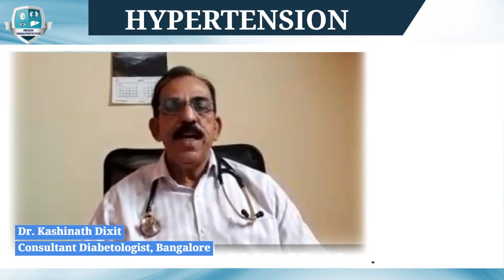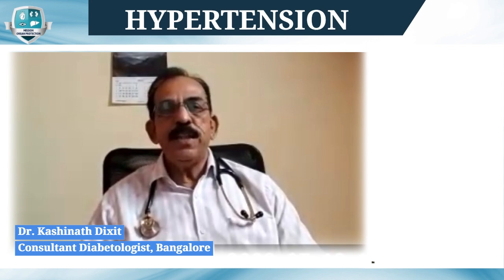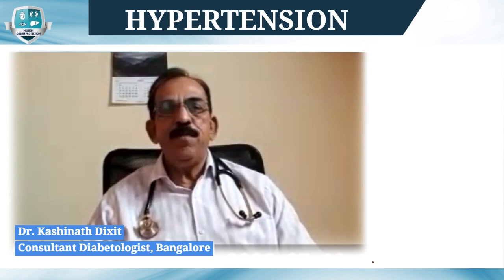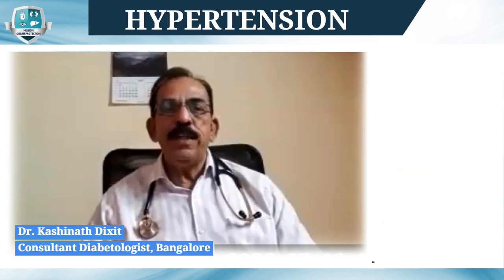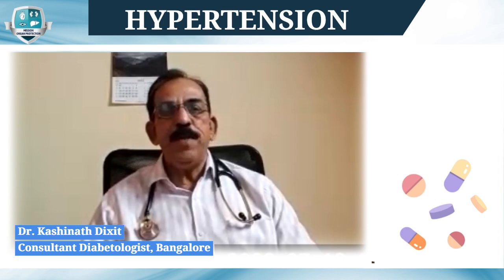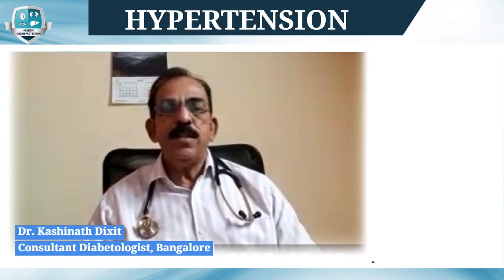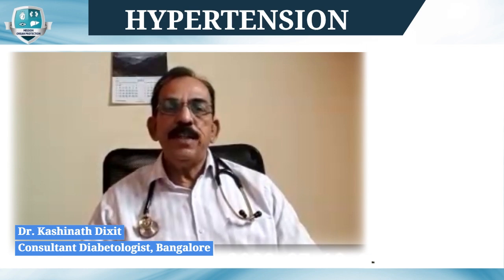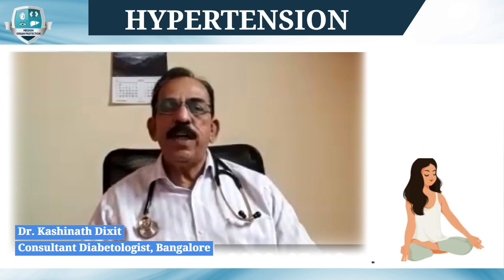Hypertension & It's management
Dr. Kashinath Dixit, Consultant Diabetologist